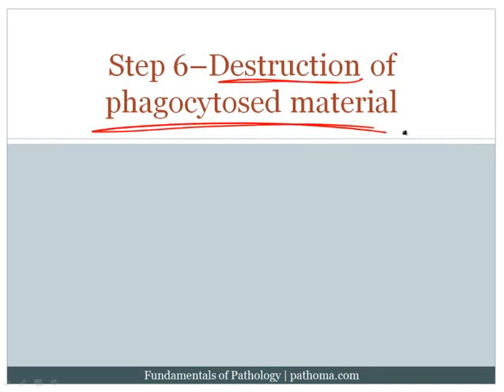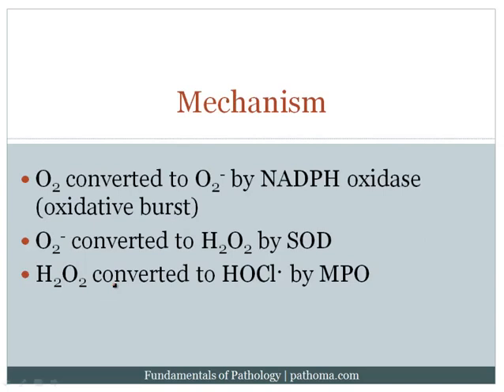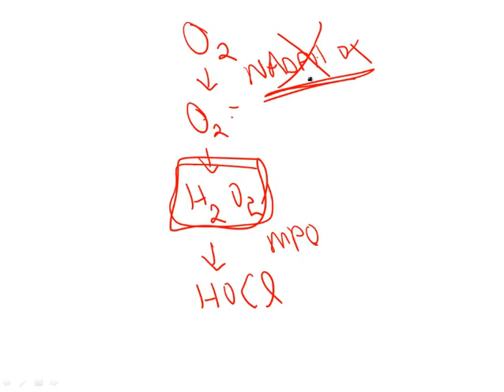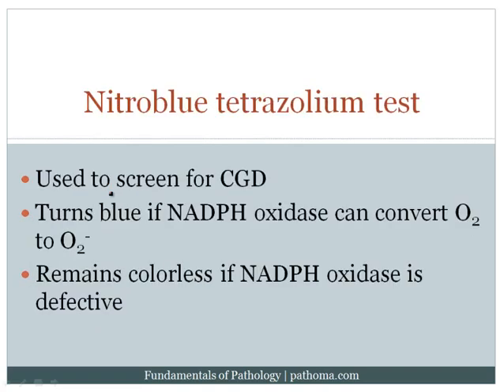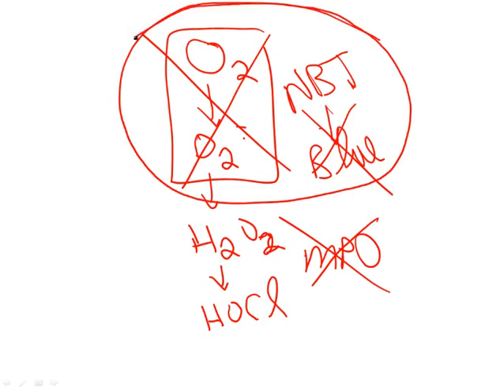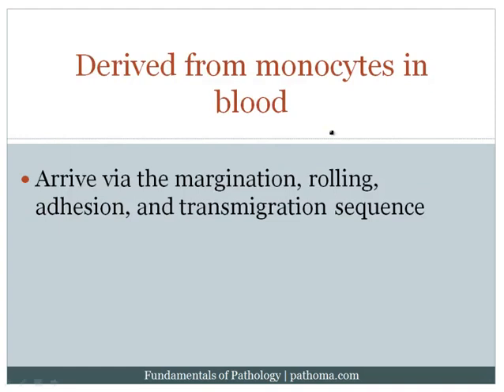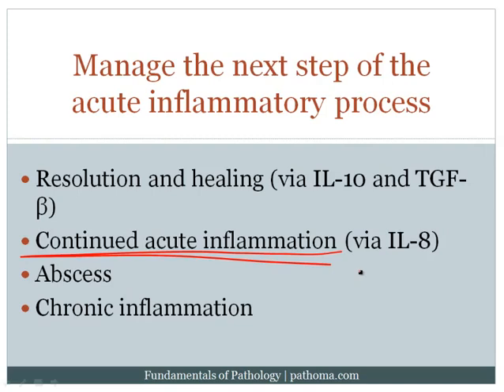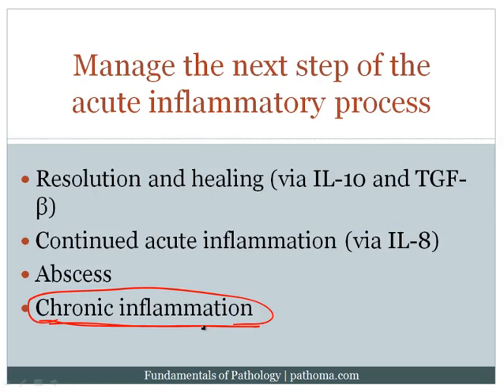19 октября 2025 г.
2.1c Acute Inflammation.mp4